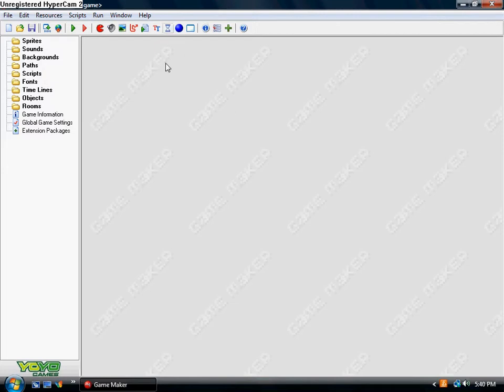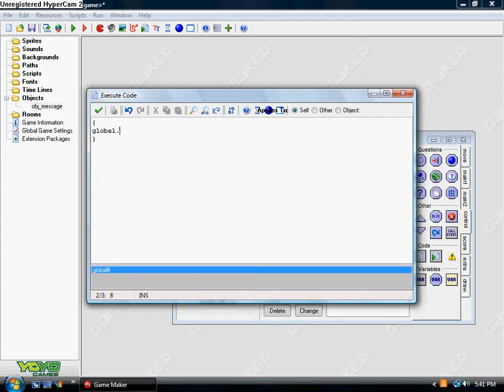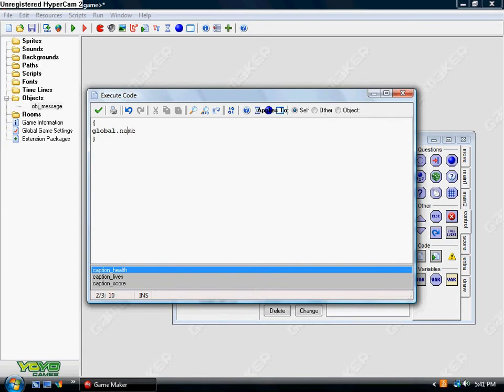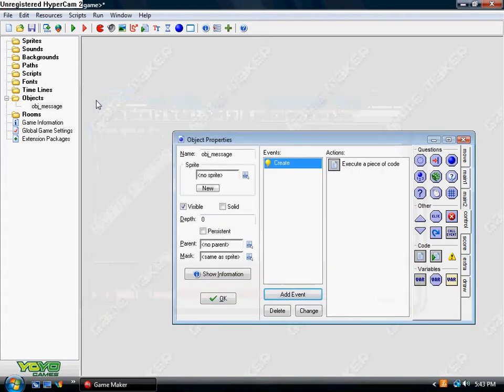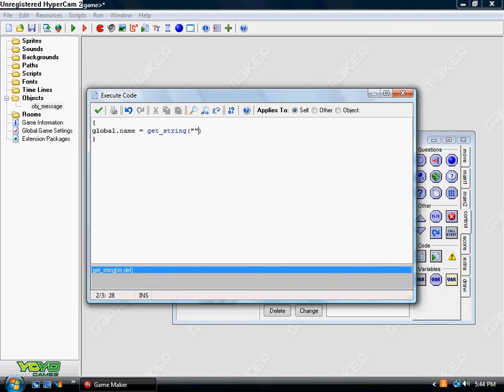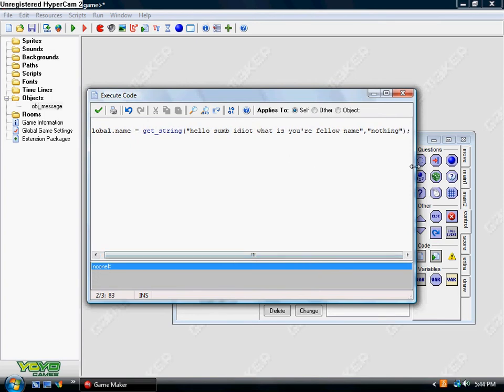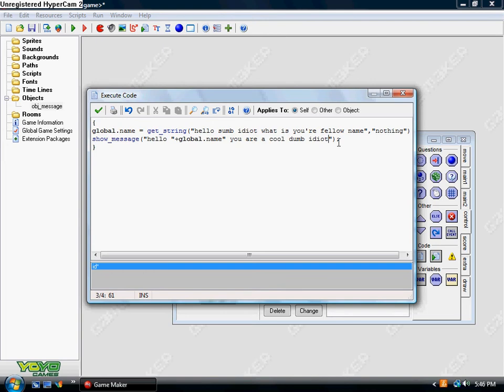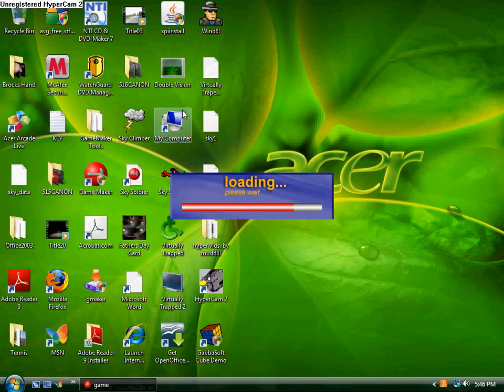Programming for beginners with Game Maker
In this tutorial i'm gonna teach some of the basics of writing codes with game maker.